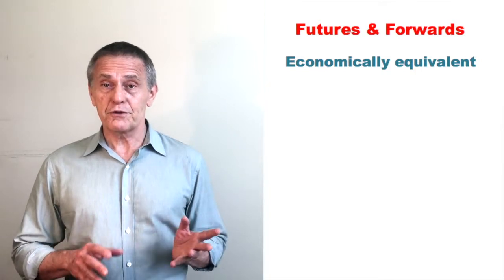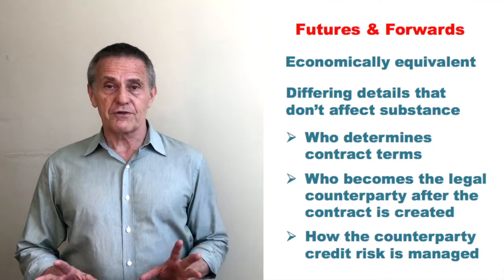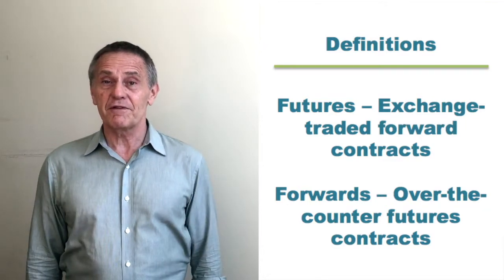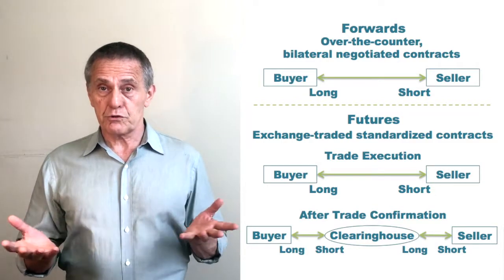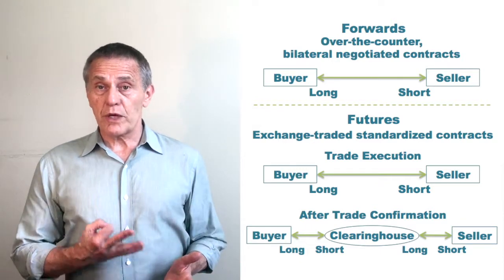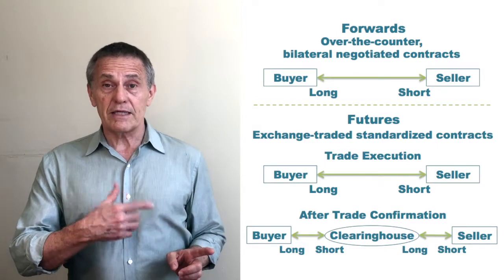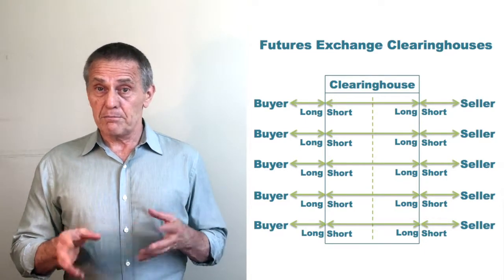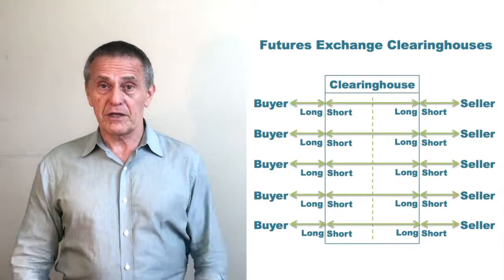Futures & Forward Contracts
This presentation addresses the commonalities and differences between these two widely used derivative contracts. The two are economically equivalent. That substantive similarity is embodied in the common definitions: futures being exchange-traded forwards and forwards being over-the-counter futures contracts. The differences are more mechanical in nature: who determines the terms of the contracts, who become the legal counterparties after the contract is created and how counterparty credit risk is managed. The video explicates the similarities and differences in some detail.